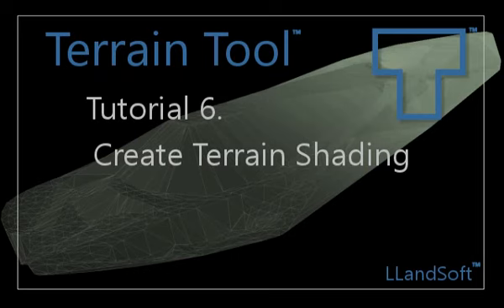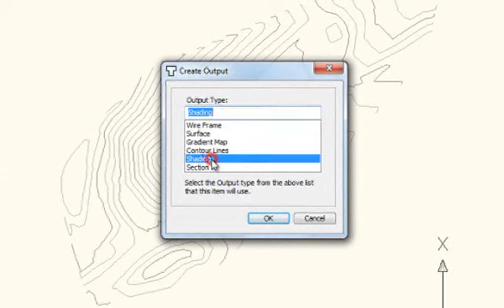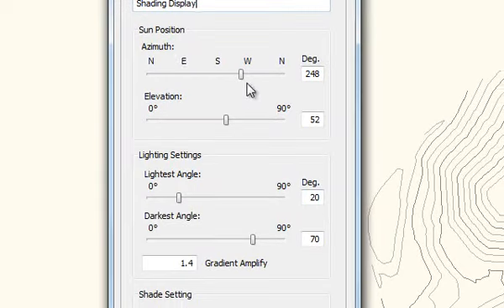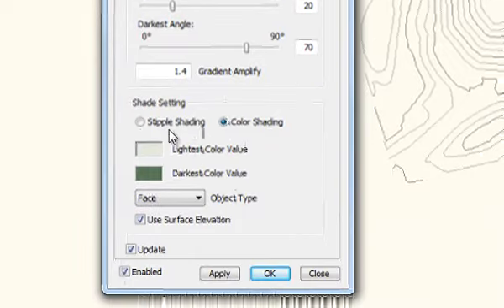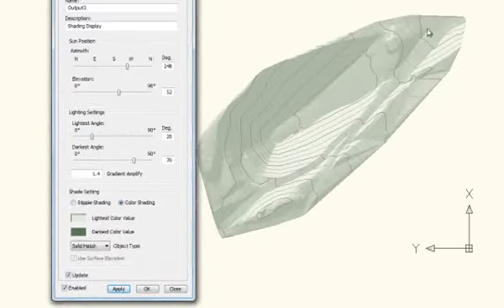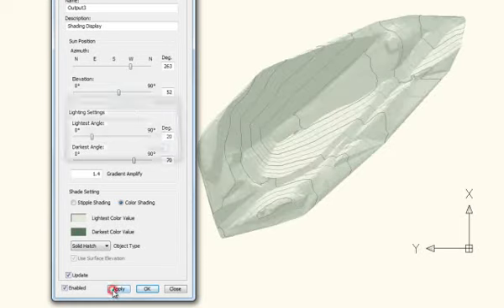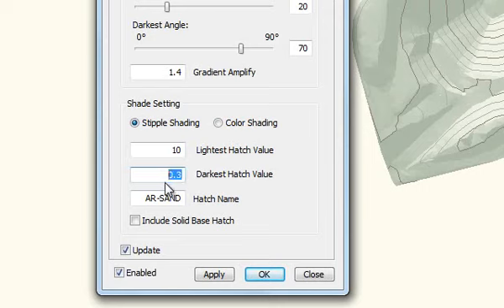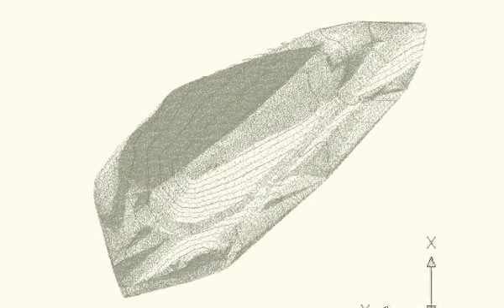Terrain Tool - Tutorial 6. Create Terrain Shading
Terrain Tool for AutoCAD
Tutorial 6. Create Terrain Shading